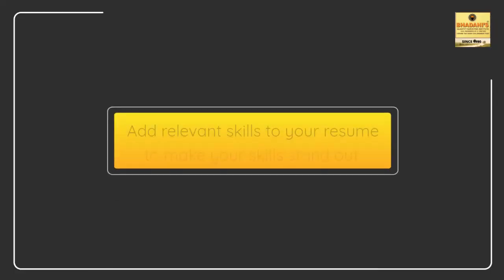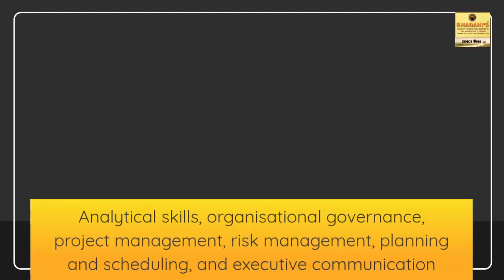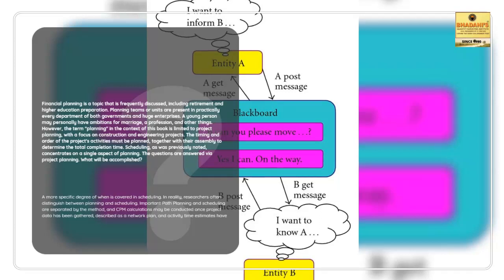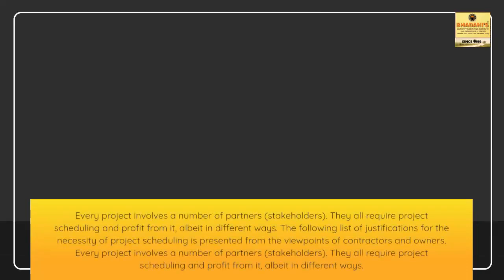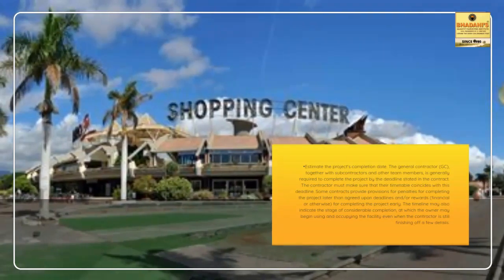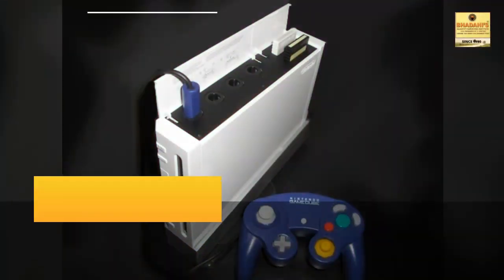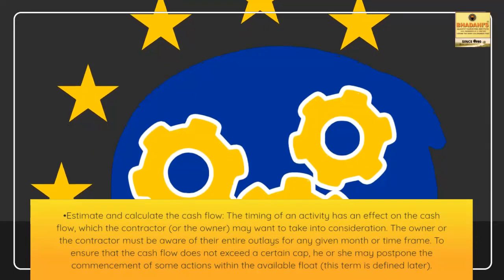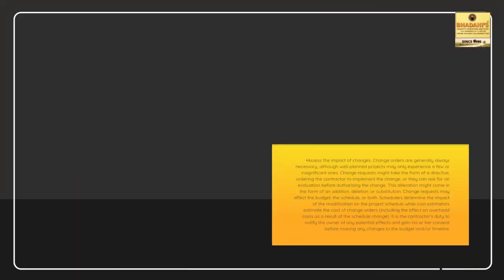PLANNING ENGINEER ~ ADD RELEVANT SKILLS TO YOUR CV TO GROW FAST